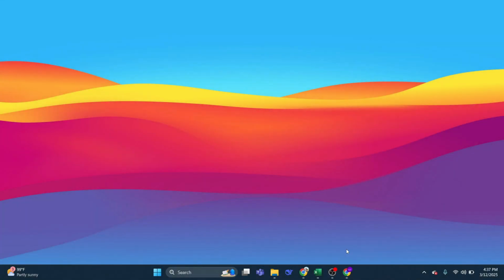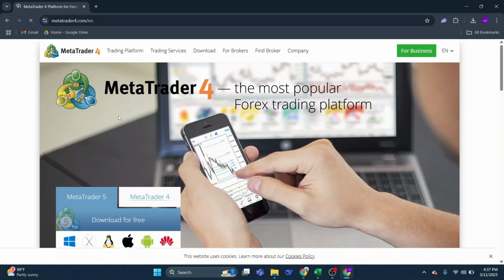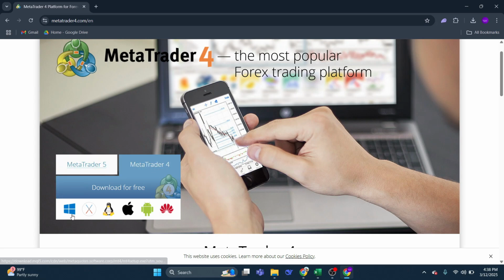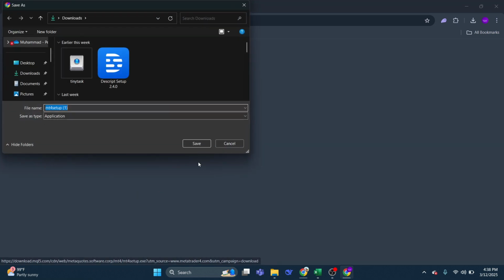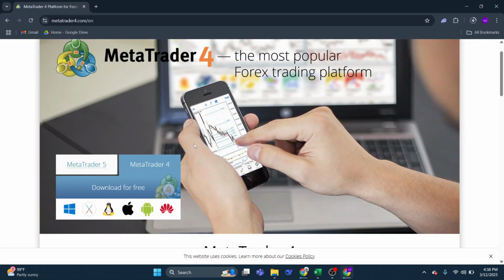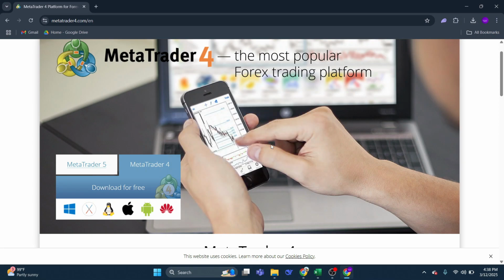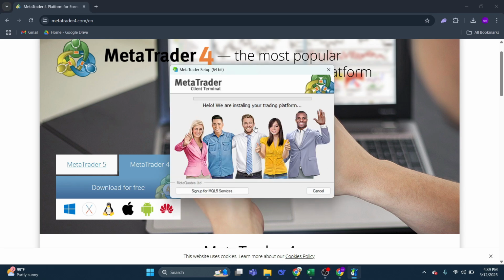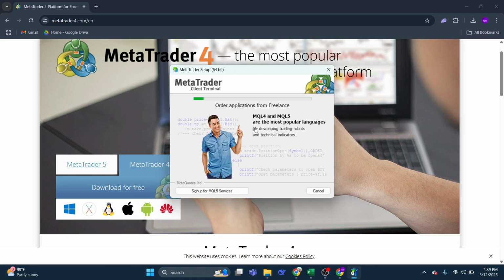How To Easily Get MetaTrader 4 On PC/Laptop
In this video, I’ll show you how to easily download and install MetaTrader 4 (MT4) on your PC or laptop step by step. I’ll guide you through the process to set up MT4 for trading quickly.